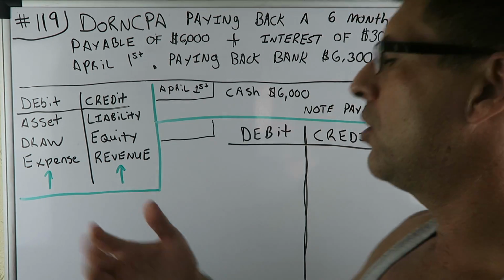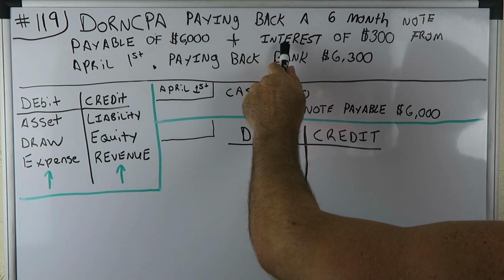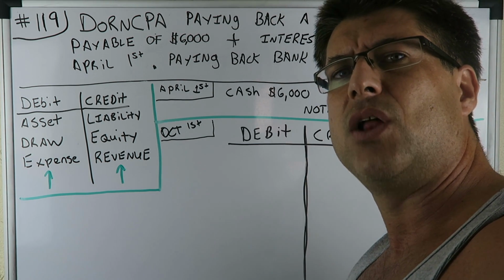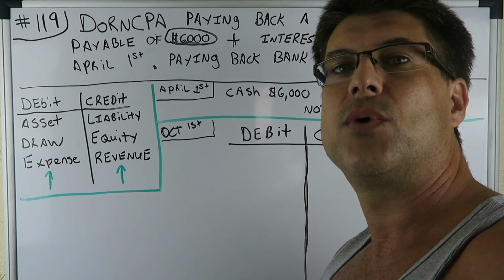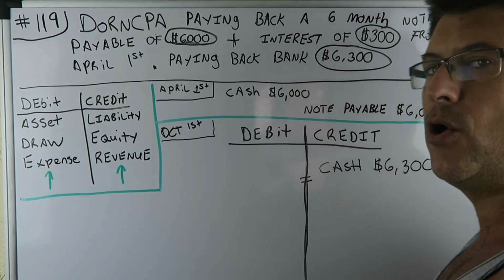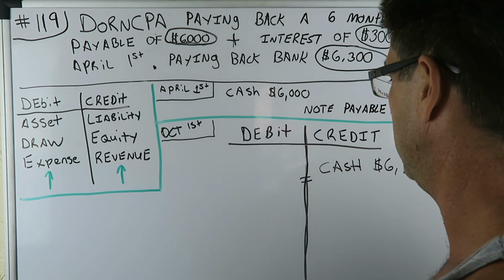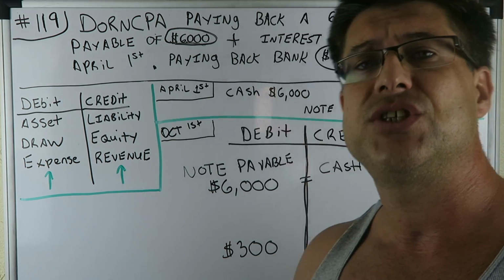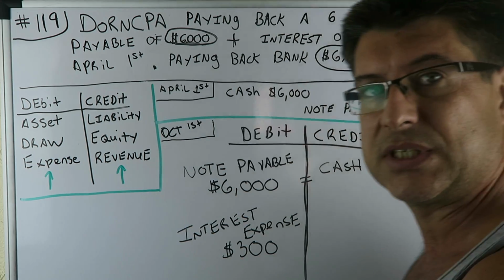Note Payable Repayment with Interest Journal Entry / Accounting for beginners #119 / Positivity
BEST ACCOUNTING PLAYLIST ON YOUTUBE ! Note Payable Repayment with Interest Journal Entry / Accounting for beginners #119 / Positivity
     MY method of mapping whether the accounts are to be Debited or Credited have helped thousands of people. I know it can help you.
    What is the BEST? Assets, Draw, Expense, Liability, Equity, Revenue    I give my thought on the best way to remember where to place the Assets, Draw, Expenses, Liability, Equity & Revenue. I hope you enjoy the video. I got a good response from my last Accounting for Beginner video i just did, which was review of everything Accounting in 5 minutes. So this video is a nice easy fast 5 minute video about the Balance Sheet, which is Assets = Liabilities + Equity. I tried to go back and give a little refresher course with DC ADE LER and how good could i explain the Basics of Accounting in 5 Minutes. The easiest way to keeps debits and credits, and Assets = Liabilities + Equity ( Accounting Equation) straight. This is how i passed the CPA Exam to become a licensed CPA in the State of Florida.  You can use the information in the video on your first day of Accounting class all the way tho being a CPA.  Debits, Credits, Assets, Draw, Expenses, Liabilities, Equity, Revenue.  This video has a very basic example and can be used in the most advanced situations.   Learn Debits and Credits and the basic accounting equation which is assets = liabilities + equity.  This will also help with the income statement which is Revenues - Expenses.  I hope you enjoy the video. In this video i go over journal entries. Get your tips here in this accounting for beginners video. There is also information on the balance sheet here in this video.  I also go over Accounts Receivable, Accounts Payable, Depreciation, Accumulated Depreciation, Putting Assets on the books, Fifo and Lifo Inventory Valuation,  and so much more in this series for beginners.